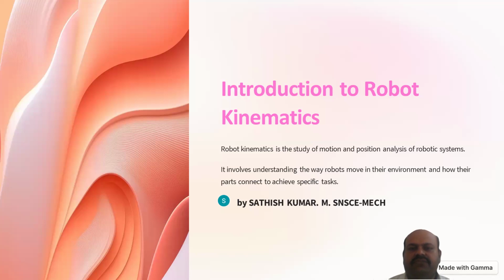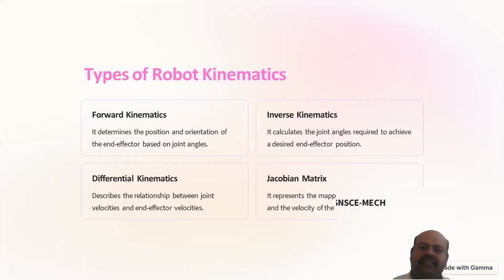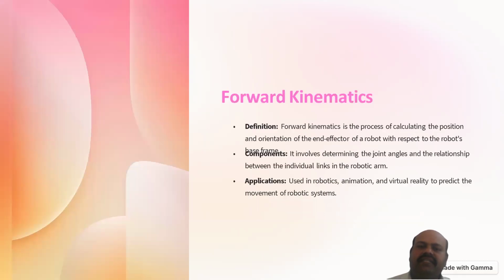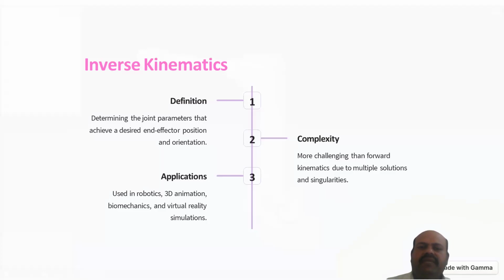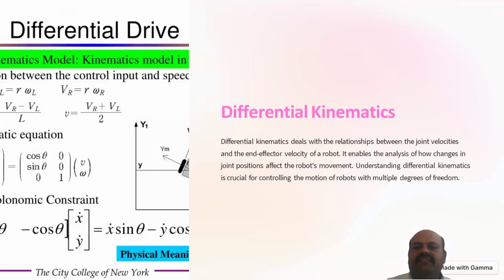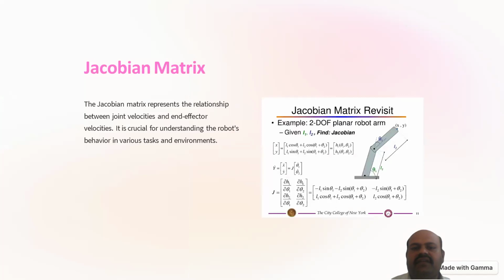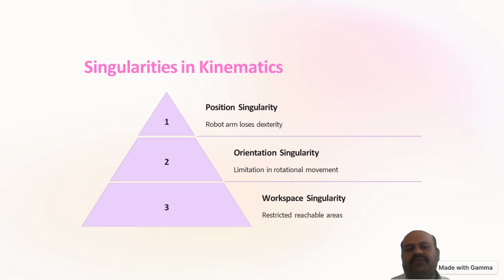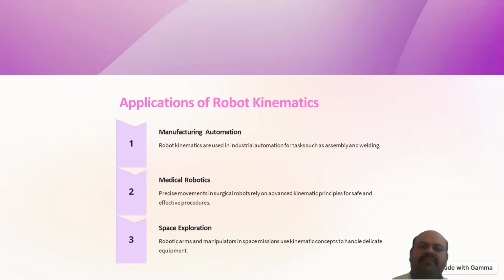LS 7 BCM | Sathish Kumar | SNS Institutions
Robot Kinematics